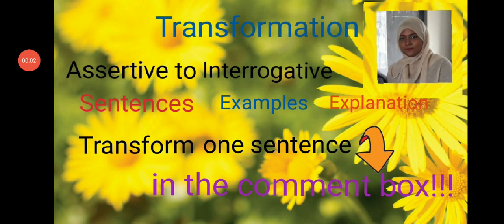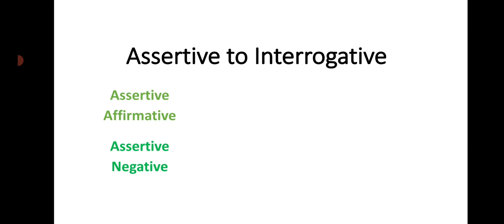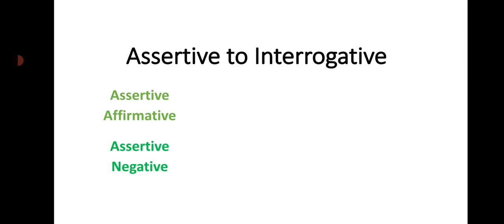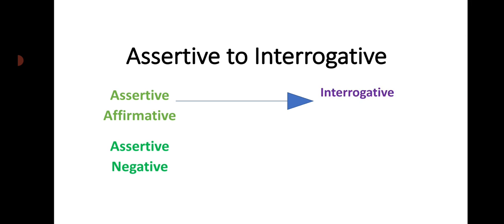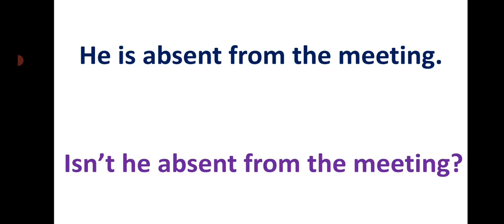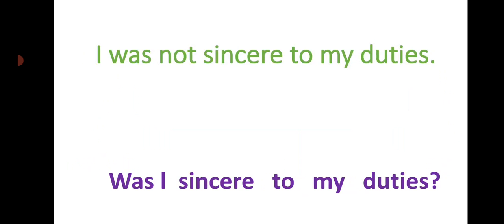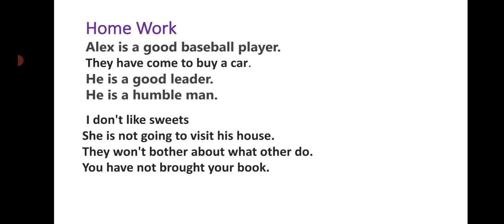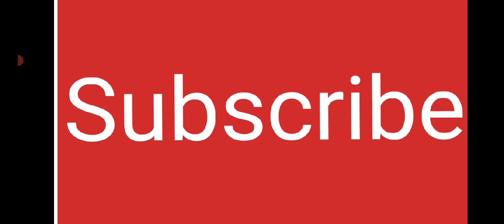Transformation of Sentences Exercise & Practice with Answers and Explanation Part -1 English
Affirmative to Negative with Assertive to Interrogative.